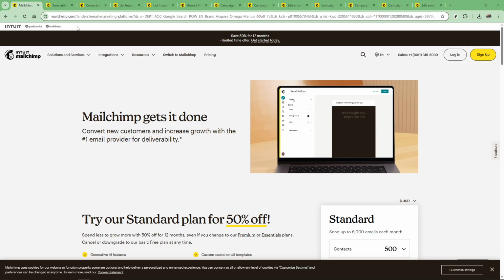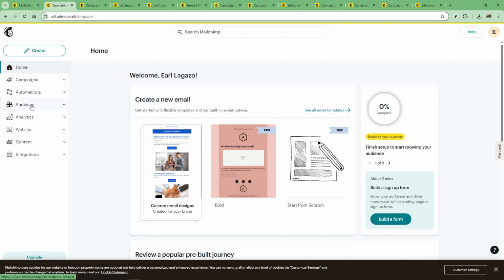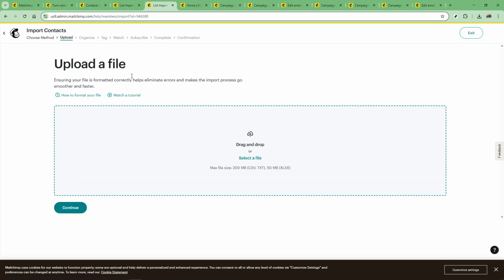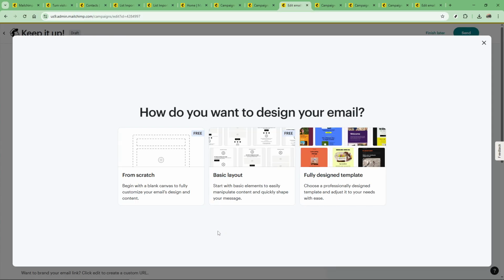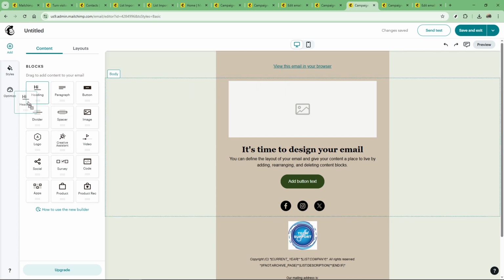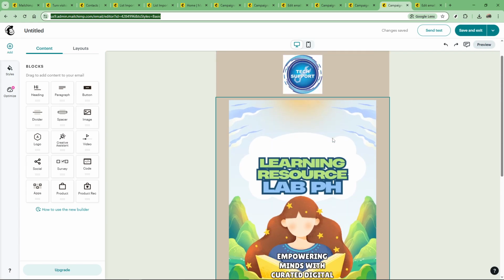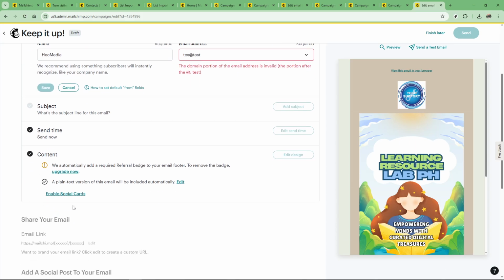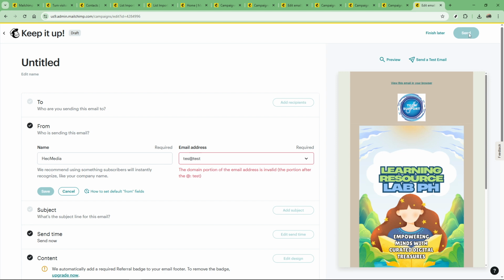How to Send Emails With Mailchimp Mailchimp Email Marketing Tutorial [2025 Full Guide]